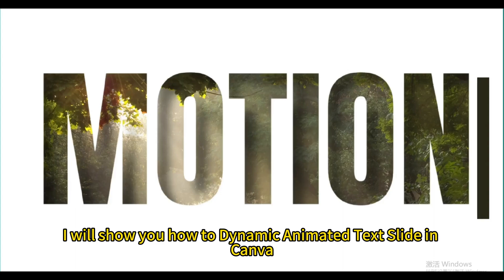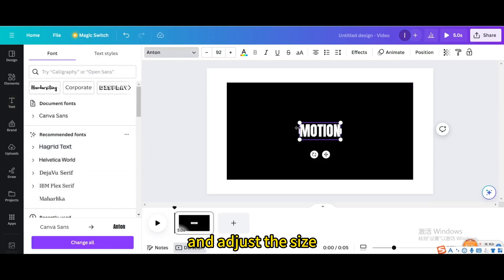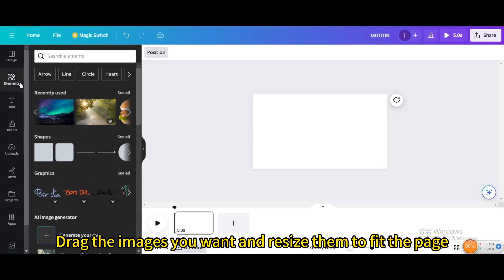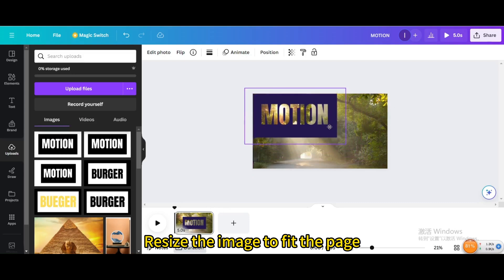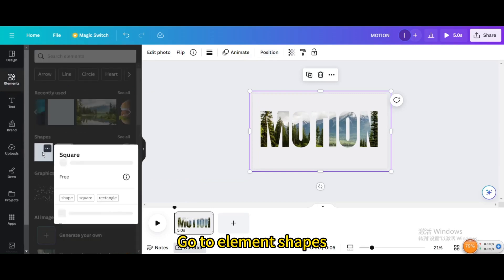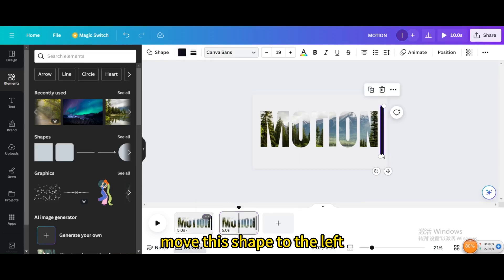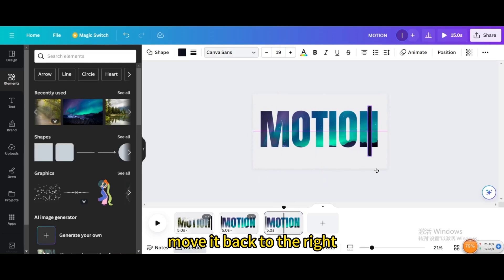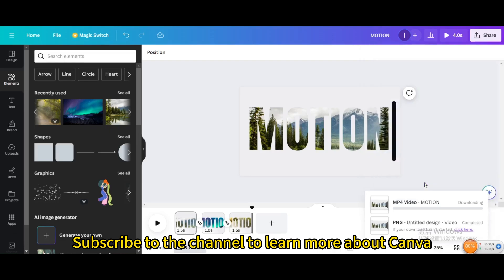How to make Dynamic Animated Text Slide in Canva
Unlock the power of dynamic design with our "Dynamic Animated Text Slide Design Tutorial in Canva"! Elevate your content with step-by-step guidance on creating eye-catching text animations. Learn Canva tricks for dynamic slides that captivate your audience. Perfect for beginners and seasoned creators, this tutorial ensures your videos stand out.